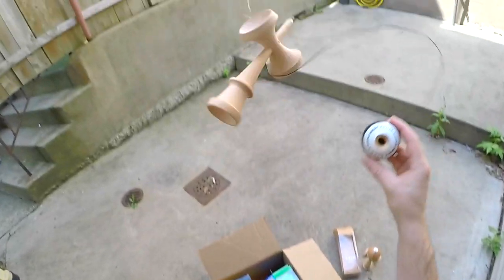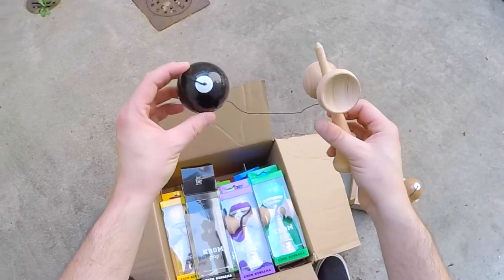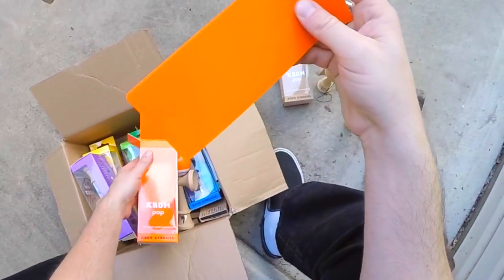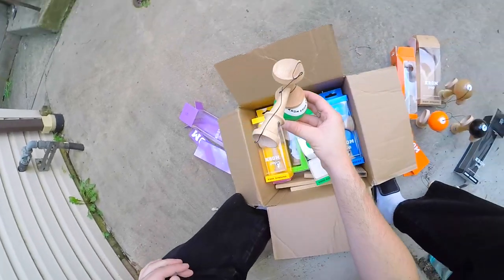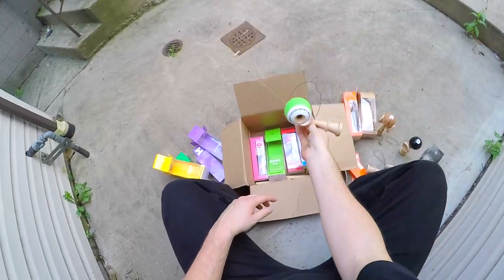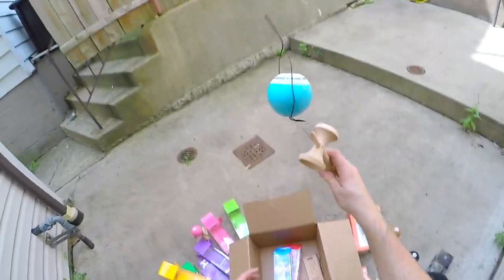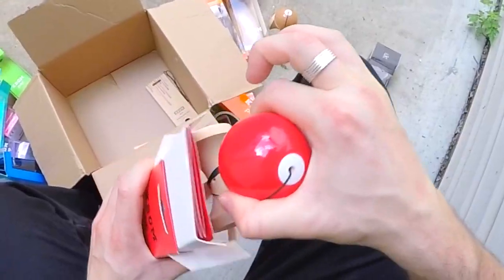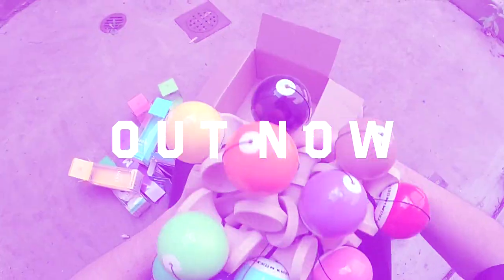KROM POP LOL UNBOXING!!! 👀 (WORLD'S BEST KENDAMA FOR $25??)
Get the KROM POP LOL @ KROMKENDAMA.COM!

The world's best selling kendama got an upgrade, introducing the new POP LOL® for beginners and pros alike. Updated with the CK shape, providing bigger cups, and the sticky LOL® clear helping you lace all your tricks with ease.

KROM CK shape ken in beech wood with triangle sticker. 61mm LOL® clear coated beech wood tama, 30% white scope with “KROM” tracking stripe. Custom box and stickers.

Black string & plastic bead 🔅

⭕ BE A PART OF THE KROM ONLINE PARTY! ⭕